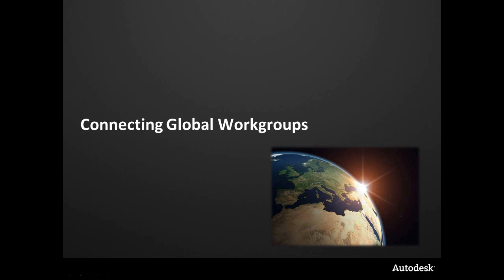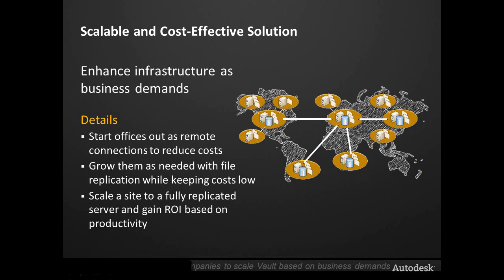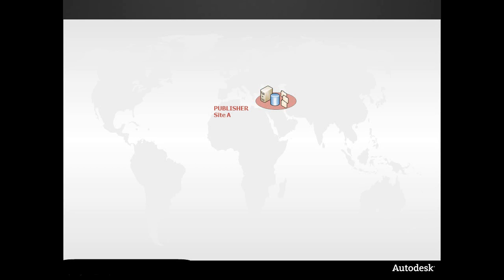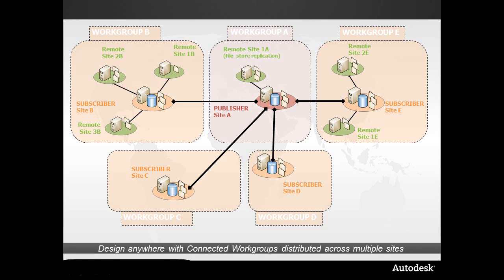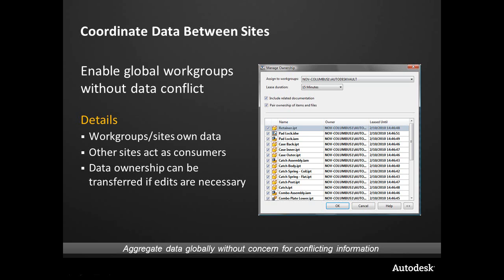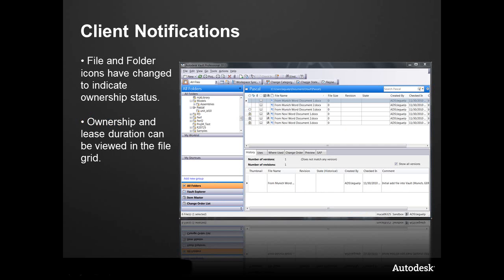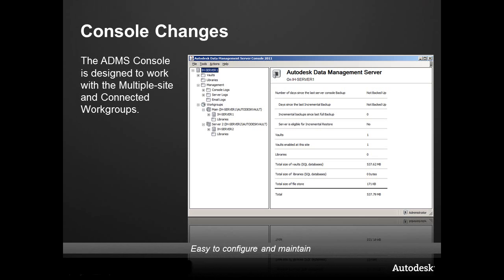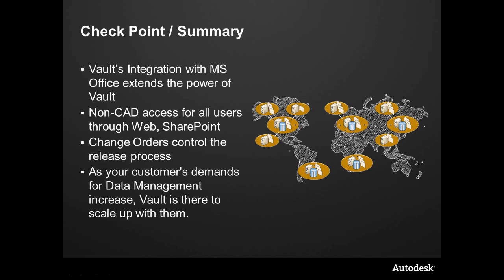Connecting Global Workgroups with Autodesk Vault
This video covers Vault Replication on a global scale using Connected Workgroups - also known as Full Replication. Module 5, part 10 of 10.